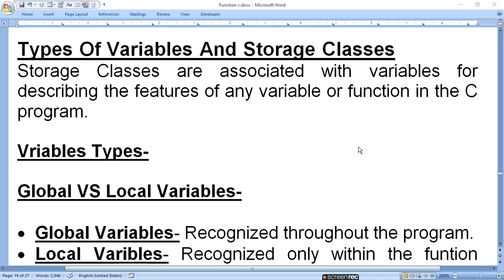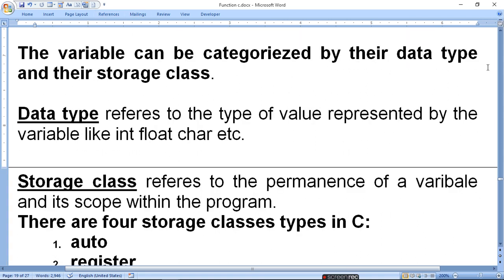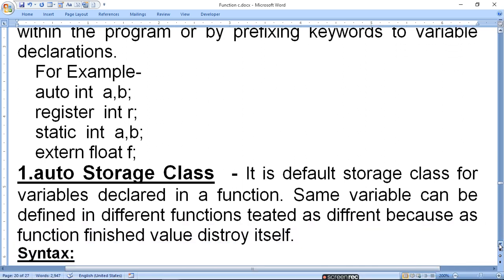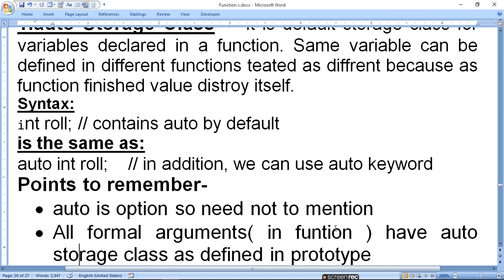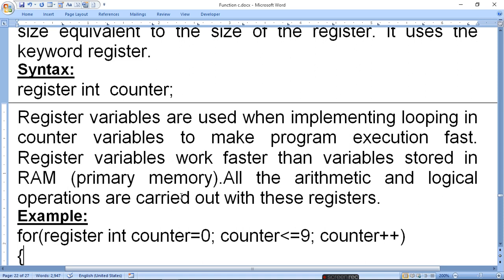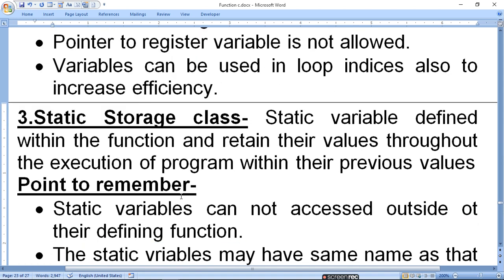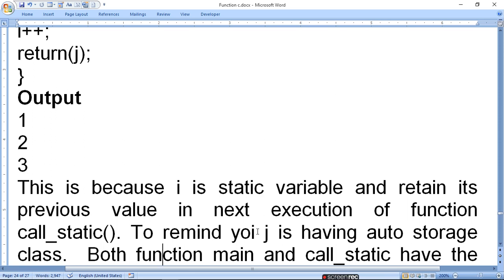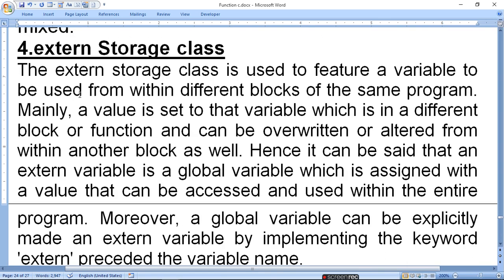Types Of Variables And Storage Classes In Function | ratan agarwal it informer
Types Of Variables And Storage Classes In Function
Storage Classes are associated with variables for describing the features of any variable or function in the C program.
Variables Types-
1. Global VS Local Variables-
2. Static vs Dynamic Variables-
The variable can be categorized by their data type and their storage class.
1. Data Type
2. Storage Class
There are four storage classes types in C:
1.auto Storage Class
2.register Storage Class
3.Static Storage Class
4.extern Storage Class

Queries-
What are the different types of storage classes?
What is the default storage class of the variable?
What is the purpose of storage classes?
What are different storage classes in C programming
What is scope and lifetime of a variable in C programming?
What are the storage class with examples?
What is significance of storage class in C?
discuss storage classes with example programs?